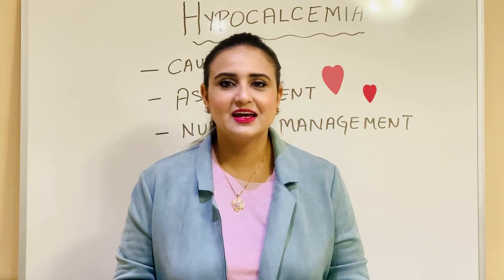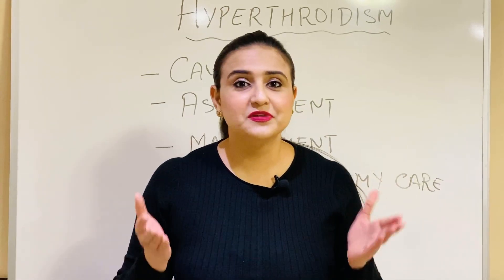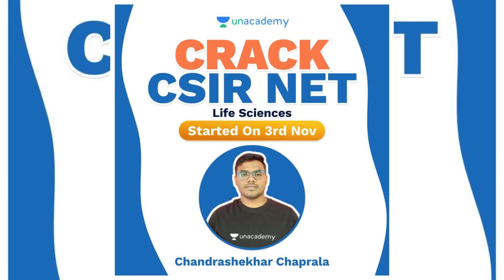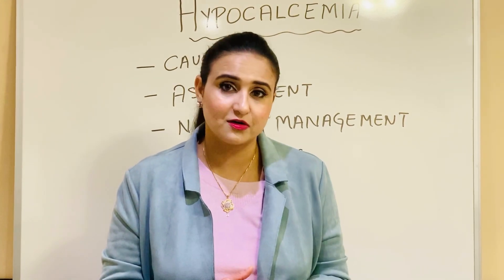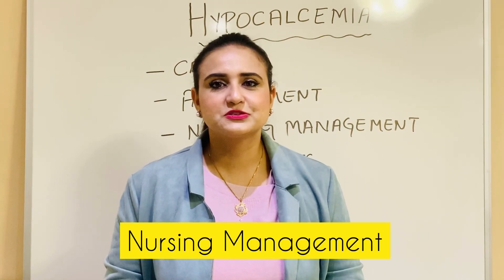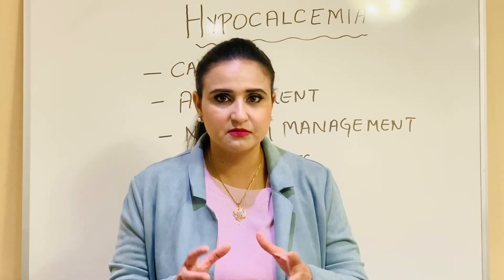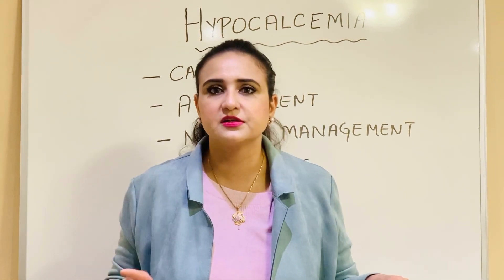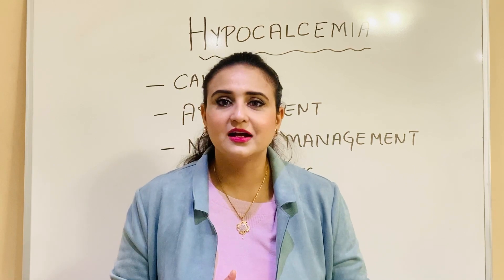Fluids and electrolyte Balance|| Hypocalcemia, Causes, Assessment, Nursing Management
Hiii friends! Today I have come up with a very helpful video on a very important topic I.e. Hypocalcemia. After watching this video you will find this topic very easy. Gud luck!!